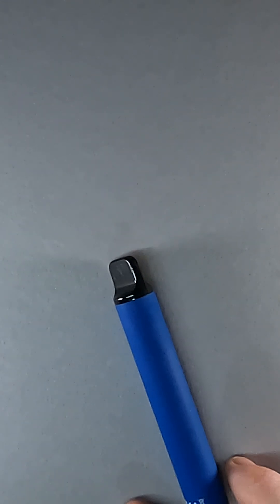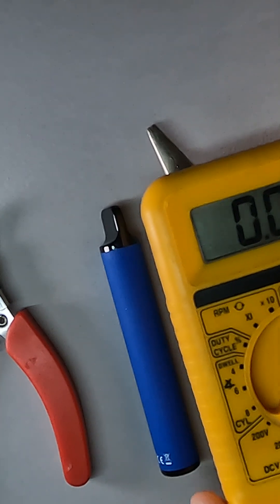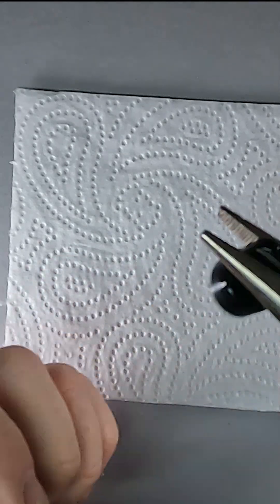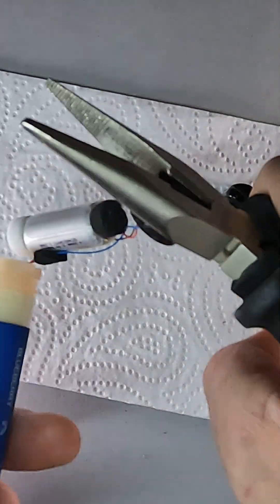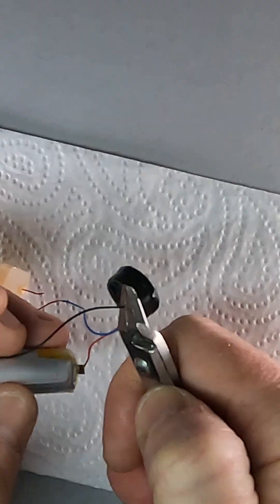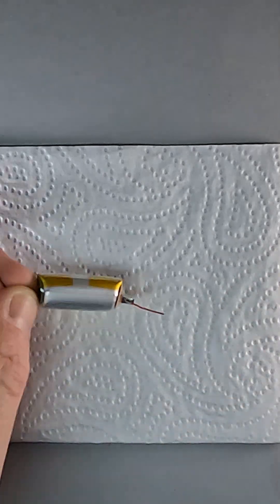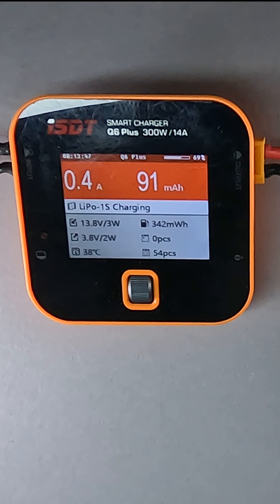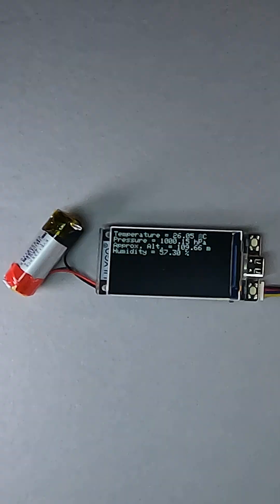how to get free batteries from disposable vapes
how to get a free battery from a disposable vape. use it in your arduino project or esp32